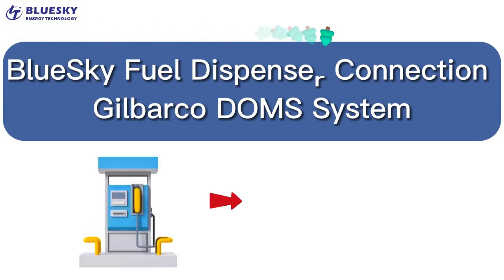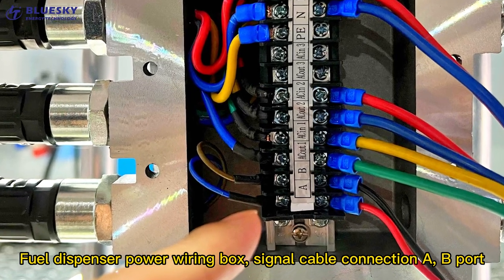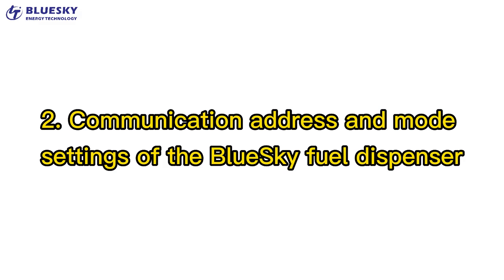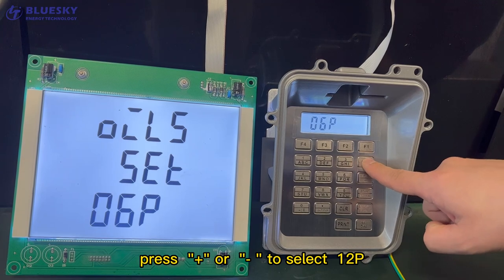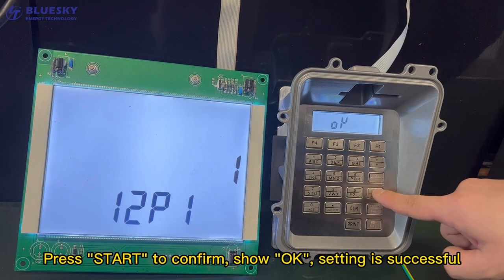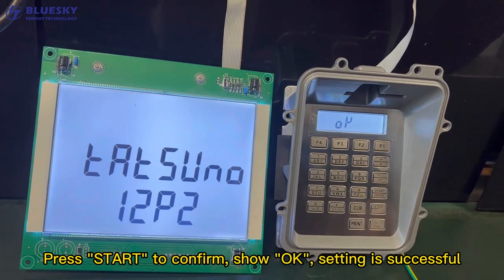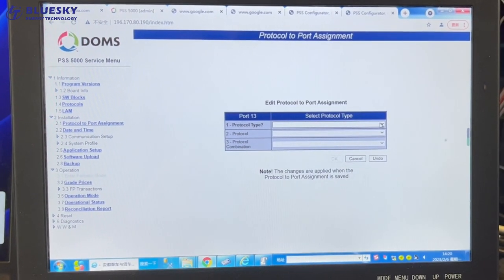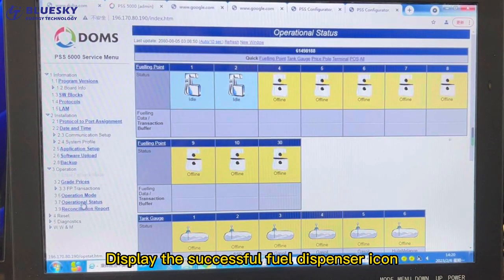How the BlueSky fuel dispenser connects to the Gilbarco DOMS System？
BlueSky fuel dispensers can connect to the management system of world-renowned brand gas stations, and POS, such as Gilbarco, Wayne, and Tatsuno.